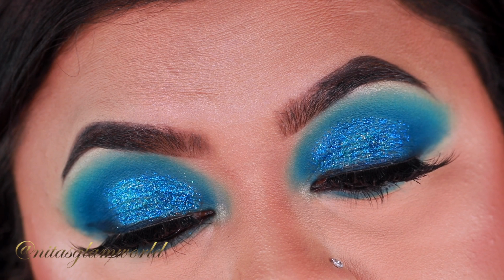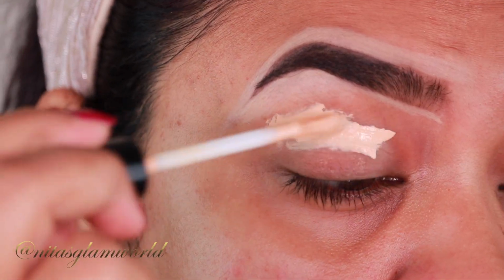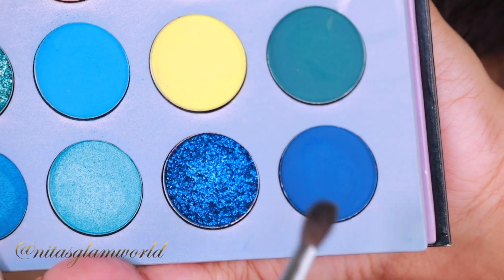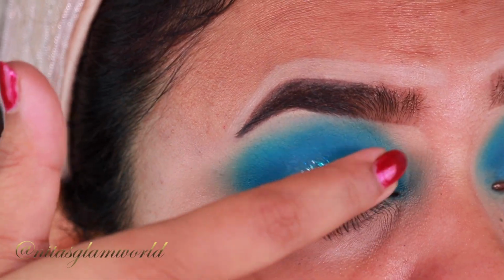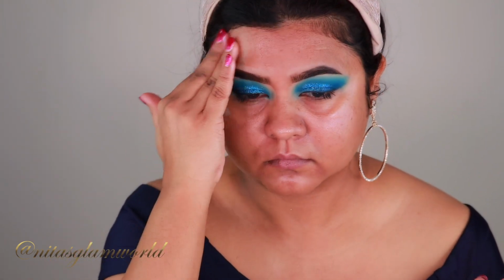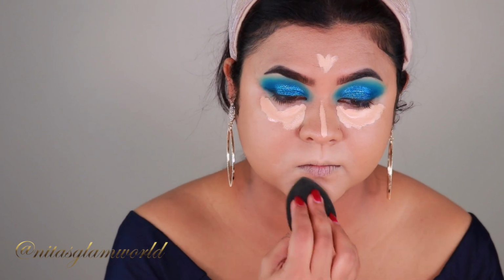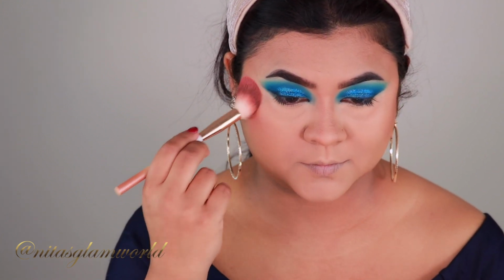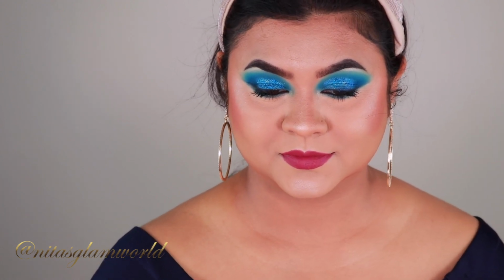Indian/Bangladeshi Party Makeup Tutorial | Monochromatic Blue Glitter Eyelook | 2022 Blue Dress Look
Hi everyone, today I am sharing with you a very pretty party makeup tutorial with monochromatic blue glitter eye look. This is a perfect night time glam party look. You can pair this look with blue or even white outfit.

Product Used:
1. Milani SPF BFF SPF30 Face Primer
2. Bobbi Brown Under Eye Corrector (Medium to Dark Bisque)
3. Maybelline Super Stay Full Coverage Liquid Foundation (310 Sun Beige)
4. Wet n Wild MegaLast Incognito All-Day Full Coverage Concealer (Medium Neutral)
5. Maybelline New York Fit me Loose Finishing Powder (15 Light)
6. Flower Beauty Light Illusion Perfecting Powder (Beige)
7. Wet n Wild MegaGlo Contouring Palette (Caramel Toffee)
8. Wet n Wild Color Icon Bronzer (What Shady Beaches)
9. NYX Sweet Cheeks Creamy Powder Blush (Bang Bang)
10. Revlon SkinLights Prismatic Highlighter (Daybreak Glimmer)
11. L.A.Girl Setting Spray

Brows:
Anastasia Beverly Hills Dip Brow Pomade (Ebony)

Eyes:
1. Beauty Glazed color board 60 eyeshadow palette
2. Nyx Professional Makeup Glitter Primer
3. Maybelline Eye Studio Lasting Drama Gel Eyeliner (Blackest Black)
4. Milani Stay Put 16HR Eyeliner (After Dark)
5. Essence Lash Princess Volume Mascara
6. Kiss Lash Couture Lashes (Midnight)

Lips:
1. NYX Slim Lip Pencil (Burgundy)
2. NYX PROFESSIONAL MAKEUP Lip Lingerie XXL Matte Liquid Lipstick (Xxtended)

All the products shown in this video have been bought with my own money. I don't intend to promote or demote any product or any company through this video. Thank you for your support! This channel doesn’t take any responsibility for any harm, side-effects, illness or any health or skin care problems caused due to the use of our content or anything related to this. Any information associated with this video should not be considered as a substitute for prescription suggested by doctor or health care professionals. Please do a patch test before using any of these products and see if it suits you or not. Everybody has diffrent skin, hair. I can't gurantee that everything I recommend will suit you. I share my own personal experience through my content. I don't intend to hurt anybody or anything through this video.